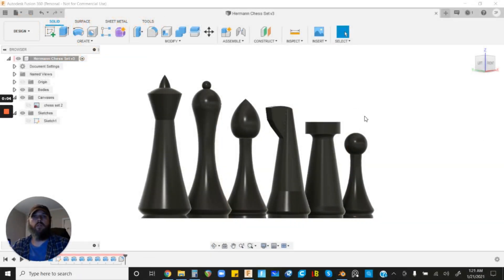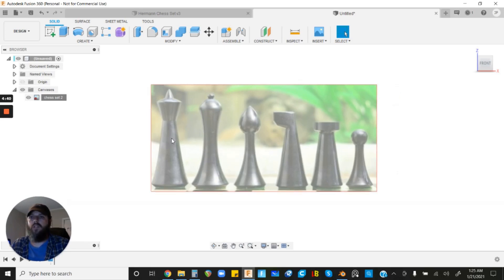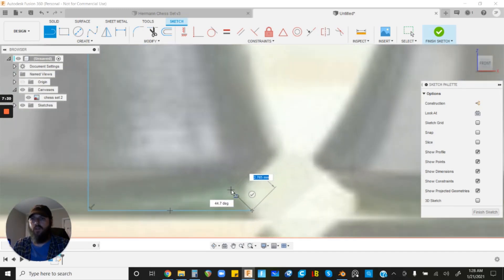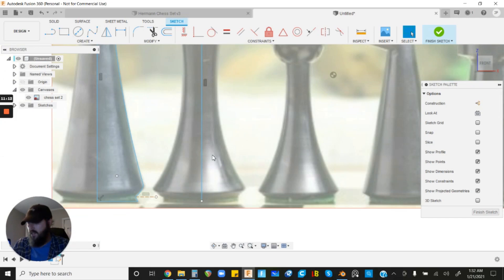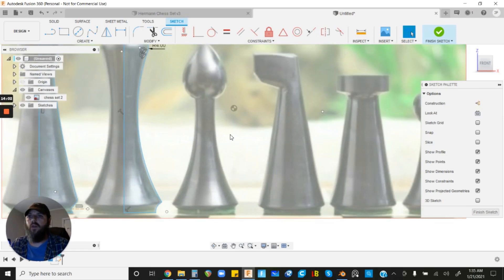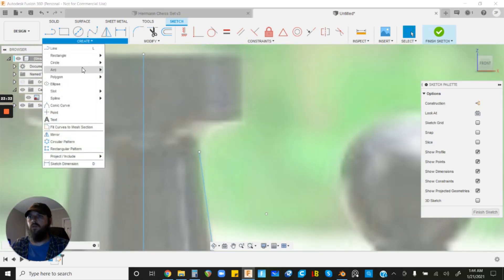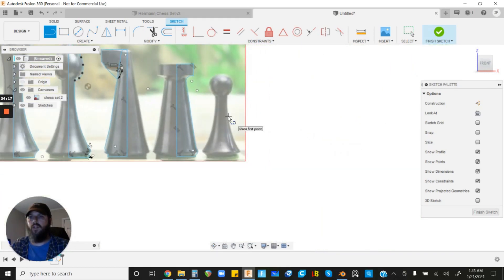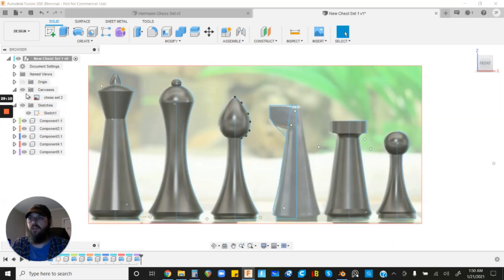(Tutorial) How To QUICKLY 3D Model A Full Chess Set in Fusion 360 - Step-By-Step Tutorial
How To QUICKLY 3D Model A Full Chess Set in Fusion 360

A step-by-step tutorial on how to model your own 3D Printable Chess Piece Set in Autodesk Fusion 360.  No Fusion 360 experience needed!  By the end of this video, you will have quickly and easily created your very own chess pieces to include a King, Queen, Bishop, Knight, Rook, and Pawn that you can 3D print!

Timeline:
0:00-1:42 Intro/Summary
1:43-3:04 Importing Reference Image
3:05-3:39 Quick Commands/Panning/Zooming
3:40-4:37 Resizing (Calibrating) the Reference Image
4:38-10:25 Sketching the King
10:26-13:59 Sketching the Queen
14:00-17:01 Sketching the Bishop
17:02-20:48 Sketching the Knight
20:49-23:18 Sketching the Rook
23:19-25:36 Sketching the Pawn
25:37-31:21 Revolve Command: Creating the Pieces
31:22-33:21 Applying Materials (Optional)
33:22-End Exporting the STL's

Reference Photo Used:
This chess set is modeled directly after the Hermann Ohme Chess Set created in 1953.

Following this tutorial, you will learn how to import an image to use for reference, create a 2D sketch of a model, create a 3D printable model using a revolve command, changing the appearance of your models, and exporting for 3D printing!

This is my very first Fusion 360 tutorial so I really hope this has been helpful for you.  I've seen a lot of interest in The Queens Gambit within the 3D printing community so I figured everyone would love to be able to design their own set!  My hope is that with this tutorial you will be able to take the skills you learn and customize your own pieces however you would like them!

Please let me know if you have any questions or comments, I would love any and all feedback!